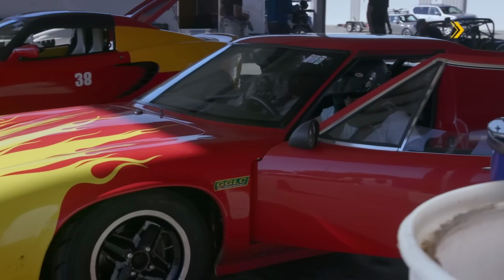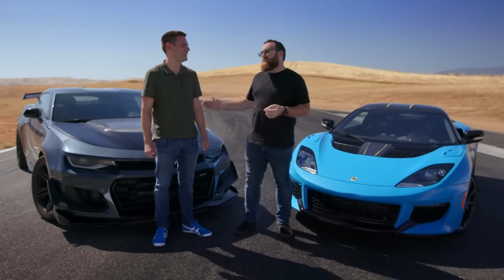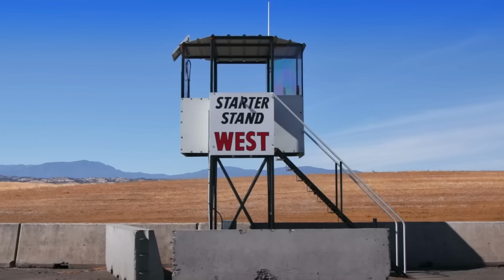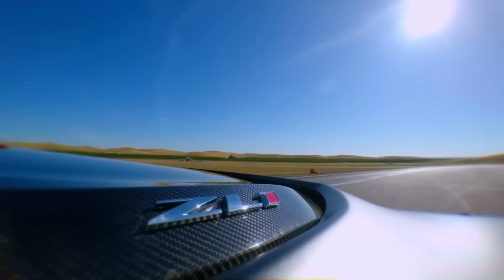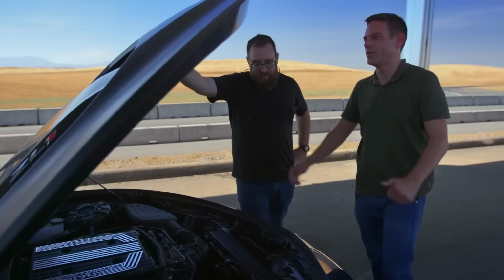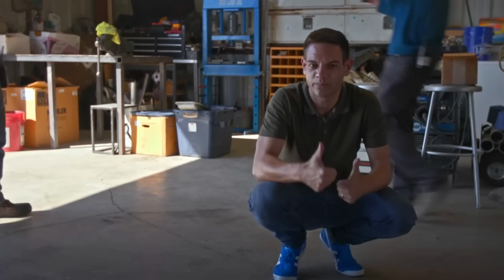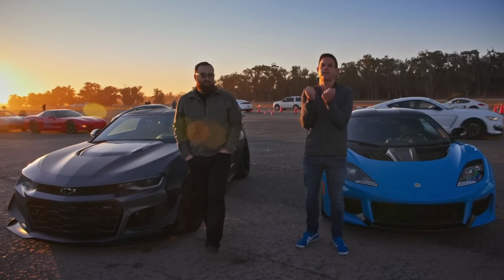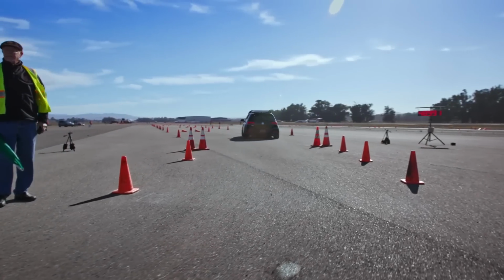Odd Couple Clash! 2019 Chevrolet Camaro ZL1 1LE vs. 2020 Lotus Evora GT—Head 2 Head Preview Ep. 117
On this episode of Head 2 Head, Jethro Bovingdon and Jonny Lieberman examine two different ways to solve the same track day problem. On the one hand you have the 2019 Chevy Camaro ZL1 1LE, a middle linebacker of a sports car that’s also a dance major. Developed specifically for the track, this 650hp fist of a car has F1-style spool-valve dampers, crazy, illegal-in-Europe aero, and model-specific R compound tires. On the other hand sits the 2020 Evora GT, a recent iteration of Lotus’ “large” sports car. Weighing around 800 pounds less than the Camaro, the back-seat-delete Evora GT is a modern embodiment of Colin Chapman’s maxim, “simplify and add lightness.” That said, the Lotus is no featherweight, as power is up to a healthy 416 hp. Which of these two seemingly incomparable track day specials is best in this comparison test? Watch and find out!